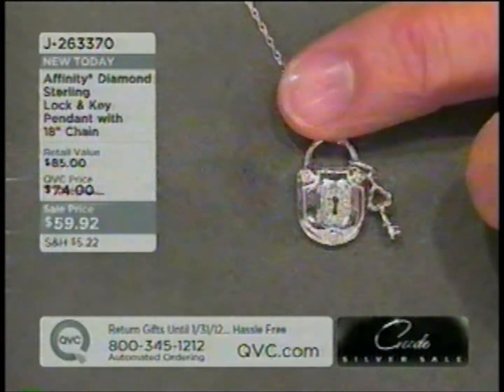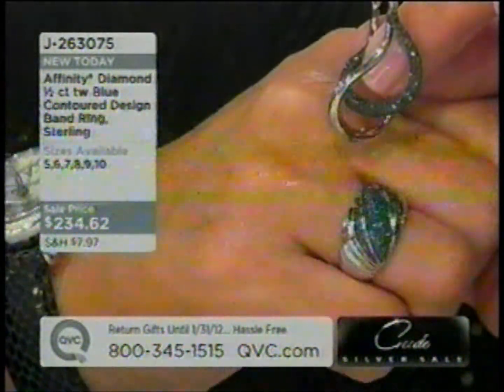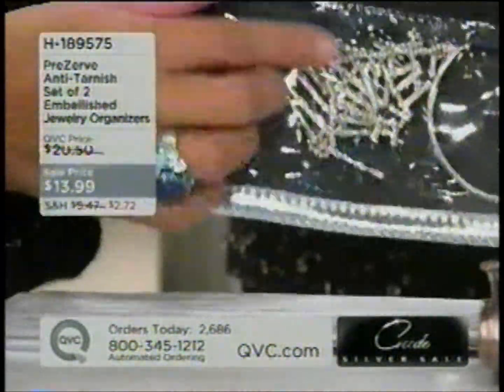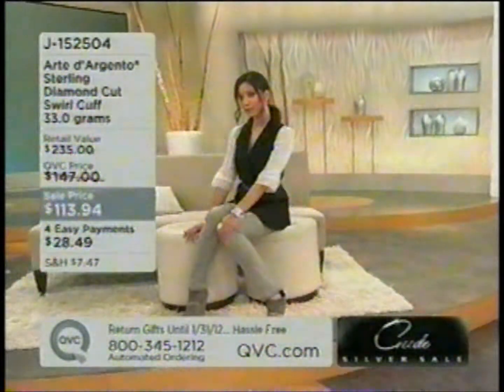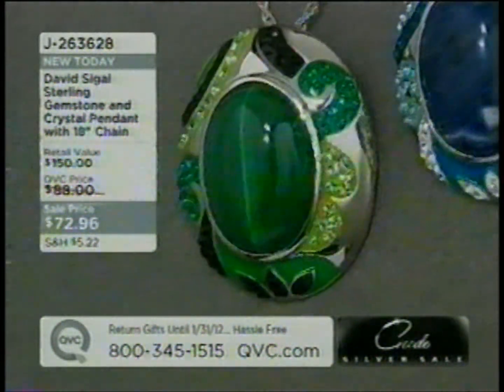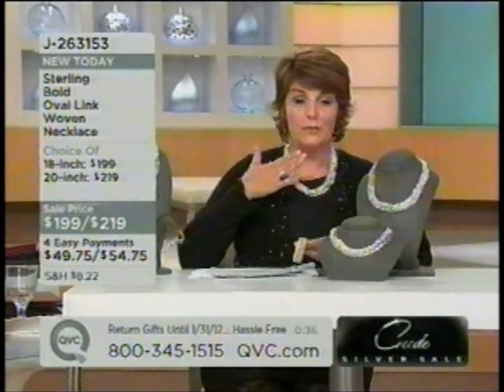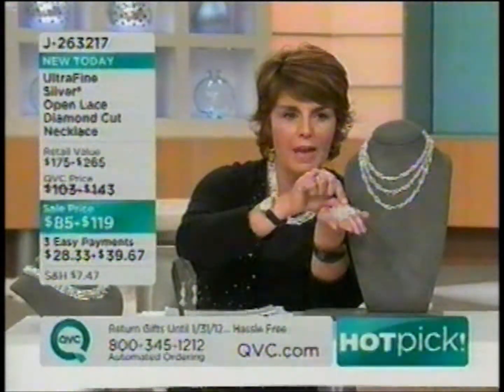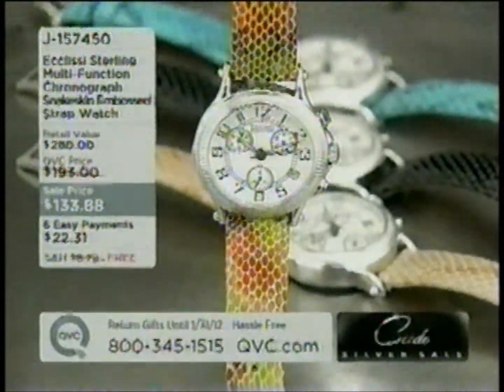Creede Silver Strike 2011 with Jill Hour II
10th Annual Creede Silver Strike on QVC
with Jill Bauer, Katia and Marianne
Sunday, October 2, 2011 5pm ET
In honor of the 122nd anniversary of the last great silver boom of the Old West.